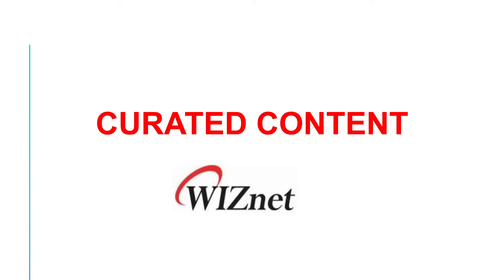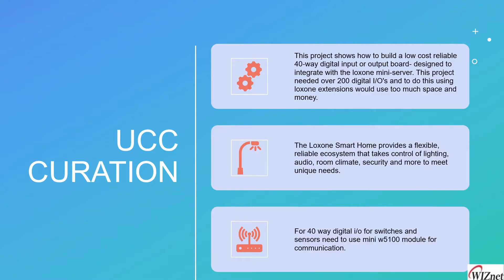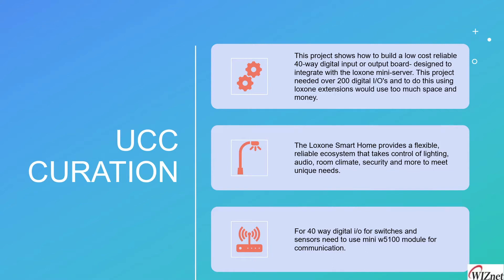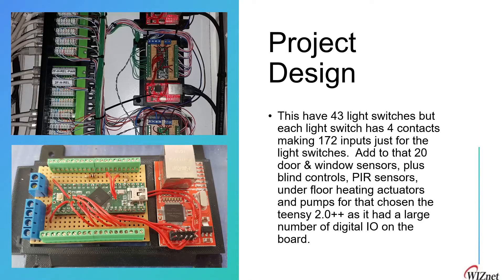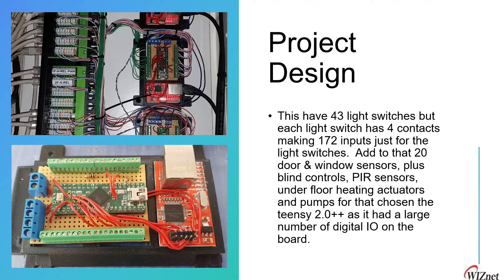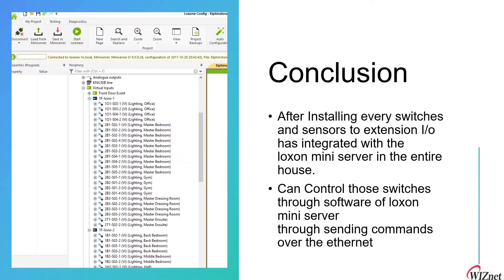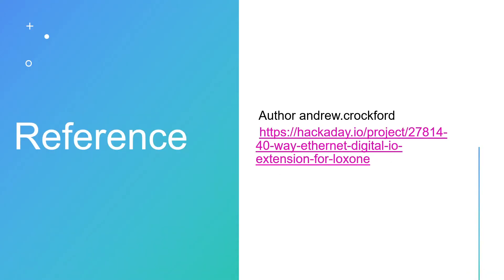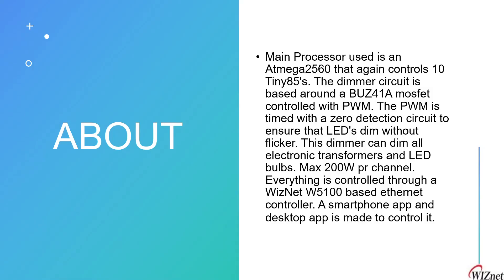Curated content of Wiznet products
This Video is about some of the projects and products from global customers which uses Wiznet Products.